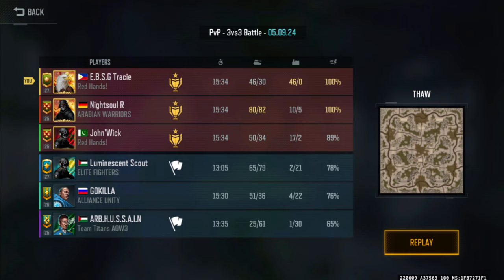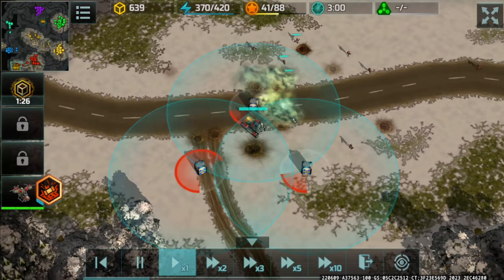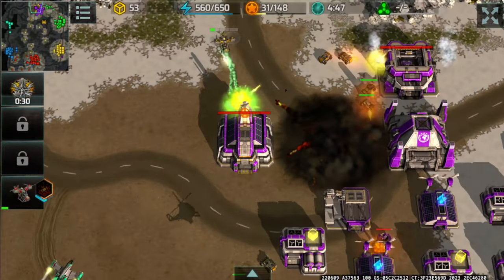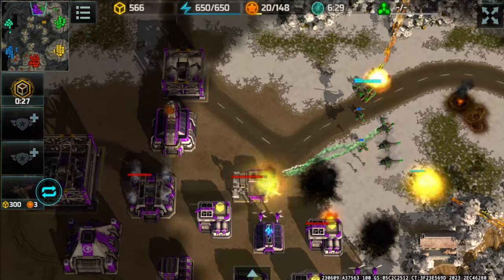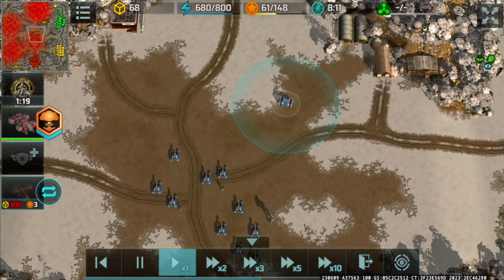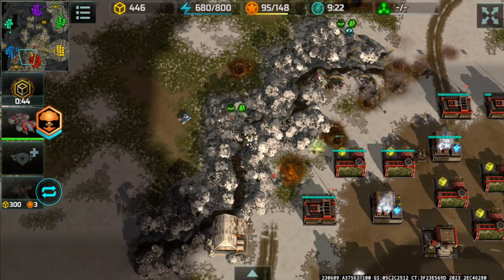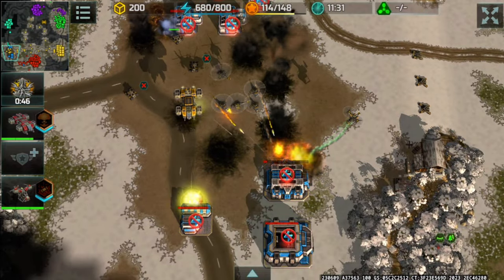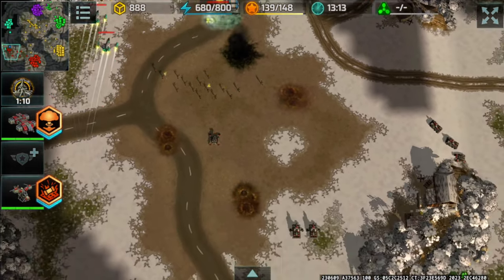Art of War 3 - Hammer Spammer vs Resistance!